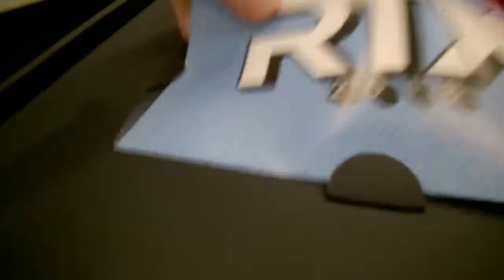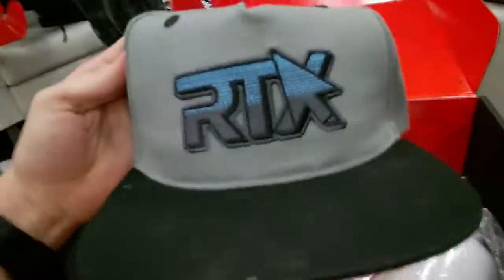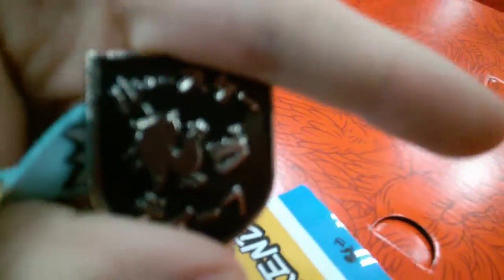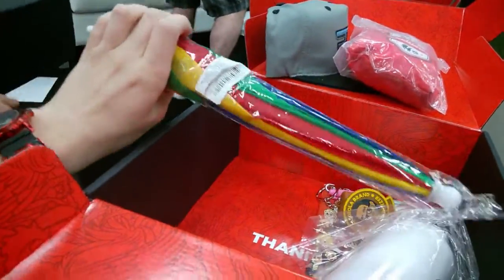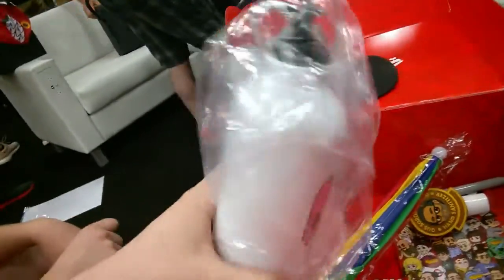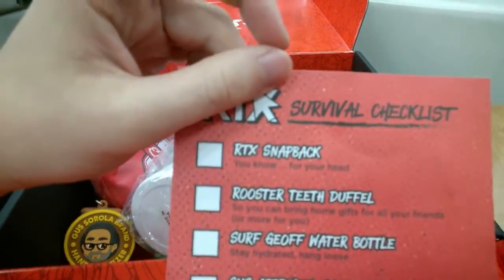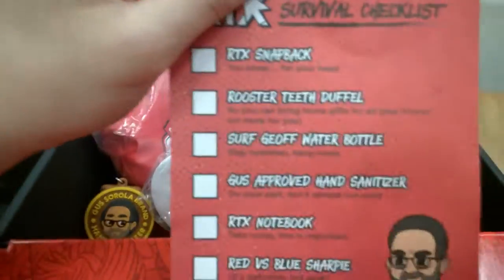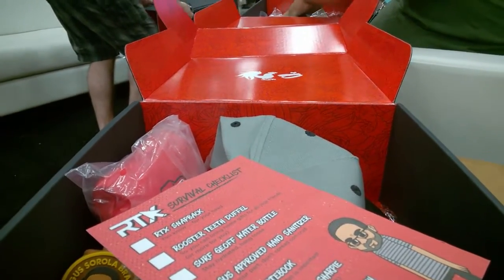RTX FUNboxing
Just a fun little video of me at RTX 2018 opening the exclusive RTX box.  Filmed on a phone.  I had fun.